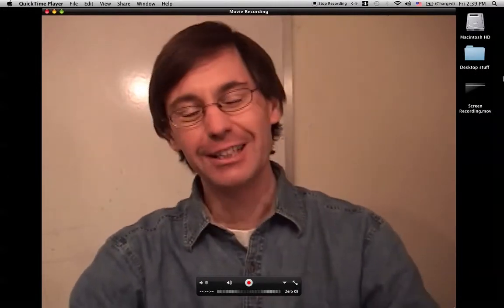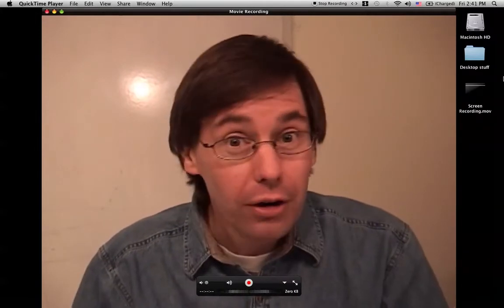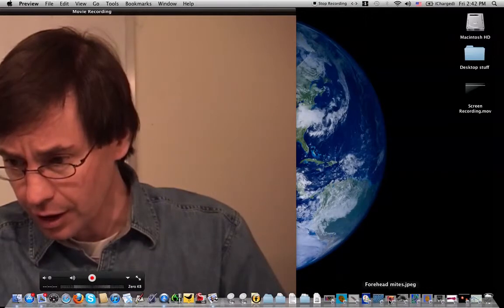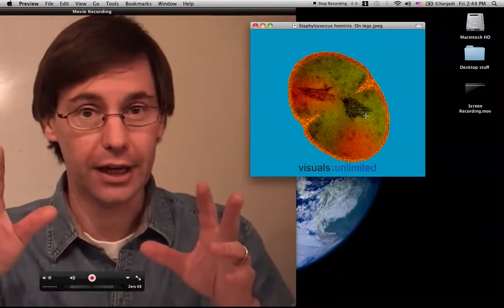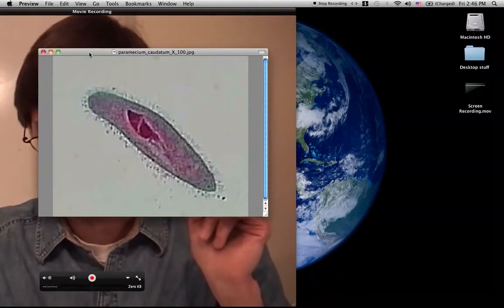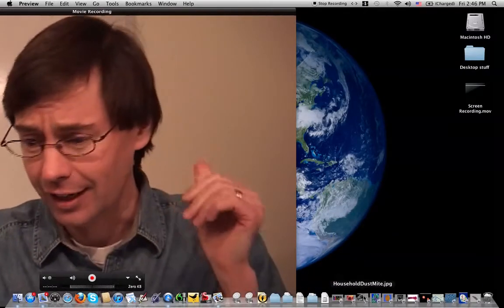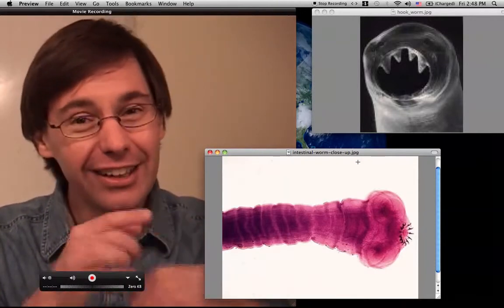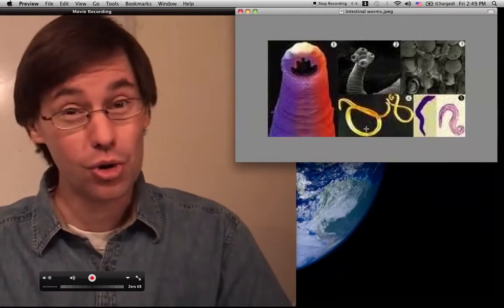Science Jim Show: You're Covered with Creatures!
In this episode of the Science Jim Show, Science Jim takes a look at some of the weird, creepy, strange and gross things that live on and in you!  Believe it or not, there are more life forms living on you then there are humans on planet Earth! Don't watch this one before lunch!

Created 2/4/11